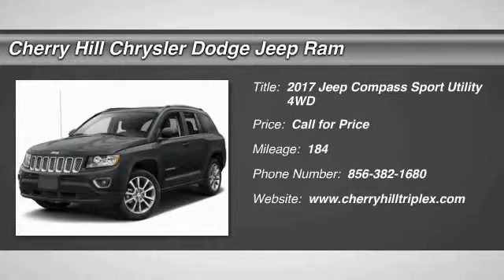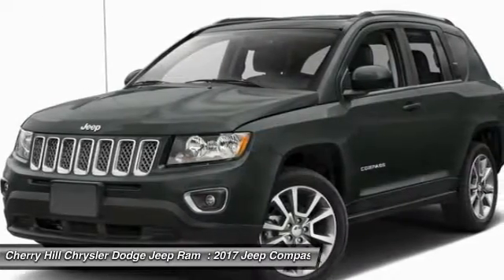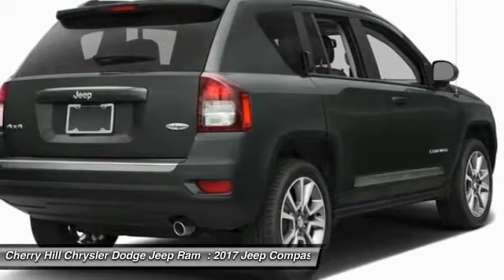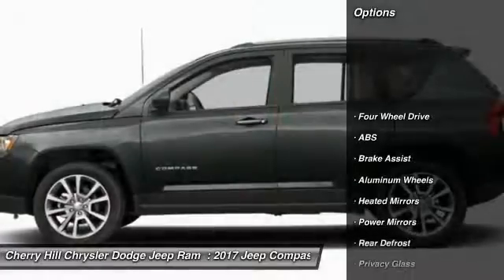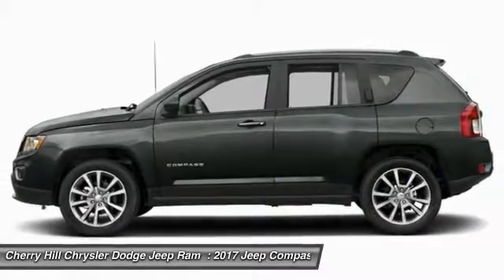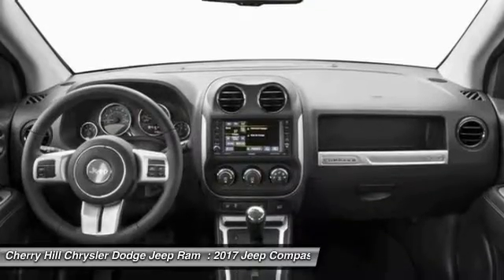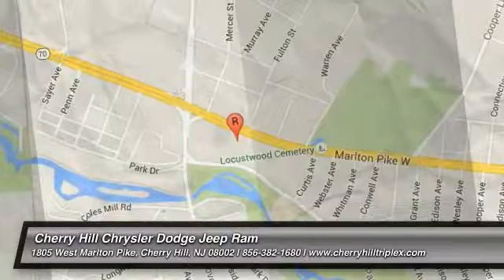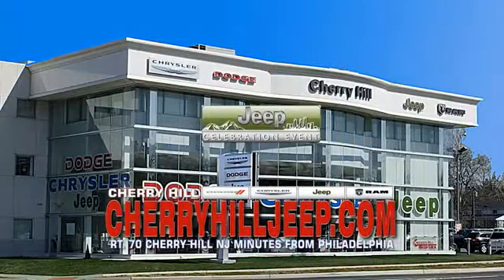2017 Jeep Compass Cherry Hill NJ 177039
2017 Jeep Compass

4X4, HEATED FRONT SEATS, BLUETOOTH, MP3 Player, KEYLESS ENTRY, 25 MPG Highway, SAT RADIO, ALLOY WHEELS!. One look at the 2017 Compass with its distinct grill, and you'll know you are buying it. Its rich heritage of capability places into the body of a striking crossover. With sweeping lines and modern flair, this beauty is bound to impress. The Compass is available in three models: Sport, Latitude, and Limited. The Sport and Latitude come standard with a 2.0-Liter, 4-Cylinder 158hp engine. The Limited comes standard with a 2.4-liter, 4-Cylinder engine with 172hp, and it's an optional for the models. The Sport is the only model that comes in a five-speed manual transmission. Optional on the Sport and standard on the Latitude and Limited is the 6-Speed Automatic Transmission. However, all three models give you the option for AutoStick Automatic transmission, which lets you drive in fully automatic mode or driver interactive manual. The 4x4 is available in two styles: Freedom Drive I, or Freedom Drive II. With the Compass, fuel efficiency capabilities vary depending on which combination of engine, drivetrain, and transmission types you choose. The best gas mileage is achieved with the Sport model with its 2.0-liter engine, front-wheel drive, and manual transmission. It gives you an EPA estimated 23MPG City and 30MPG Highway. The Compass dash controls are intuitive and within easy reach. Standard on the Limited and optional on the Latitude is the Uconnect System with a 6.5-inch touchscreen, and the ability to use voice commands for making calls and controlling your MP3 player. For storage, there is 53.6 cubic feet of maximum cargo space. Standard on all models is electronic stability control, roll mitigation, speed control, brake assist, and an array of airbags.